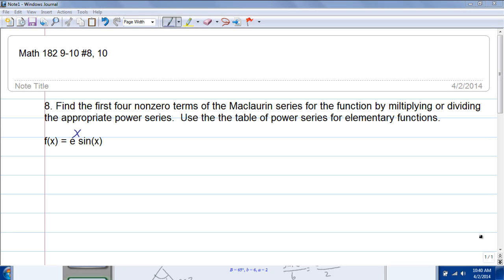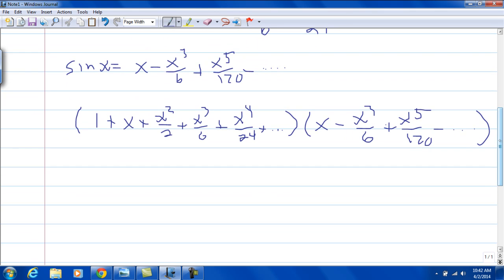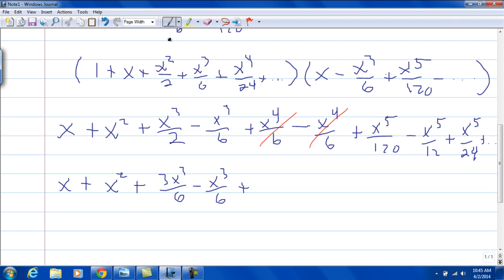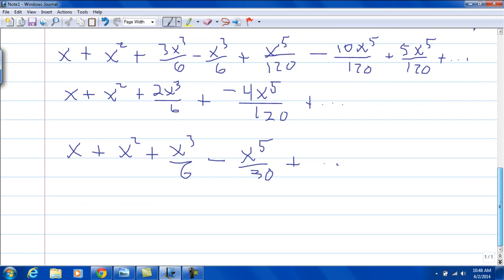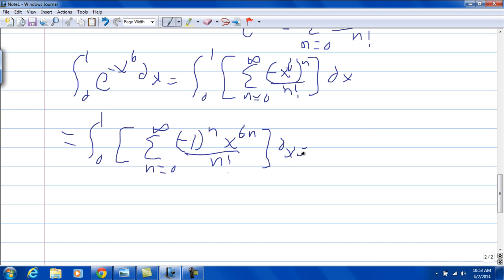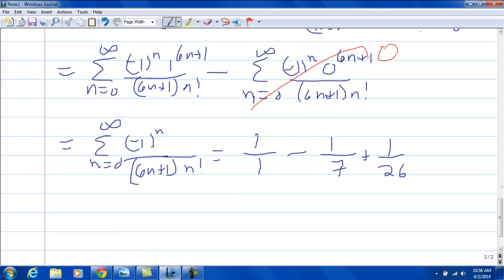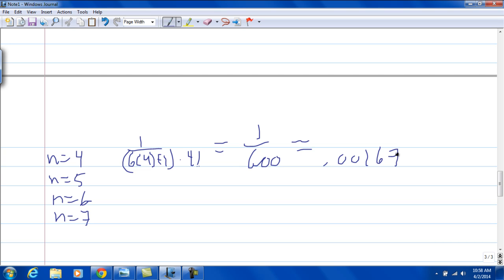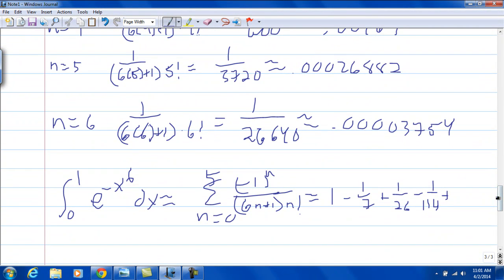Math 182 9 10 #8, 10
These problems are the same as #47 and 63 in the textbook.